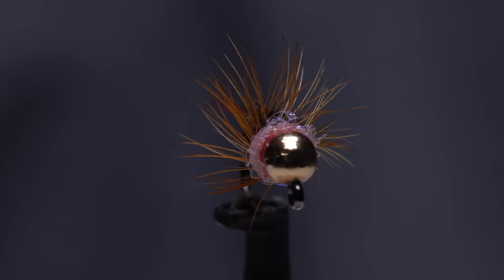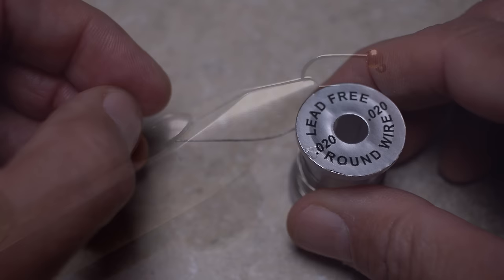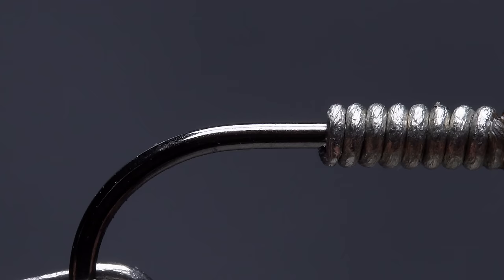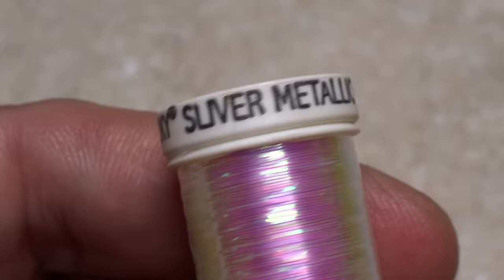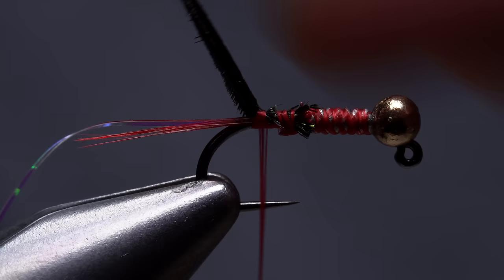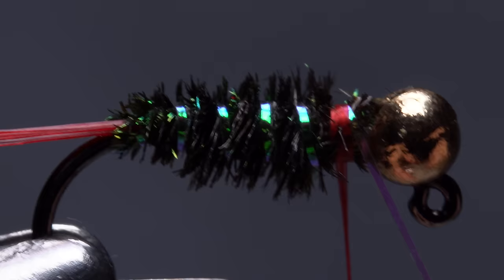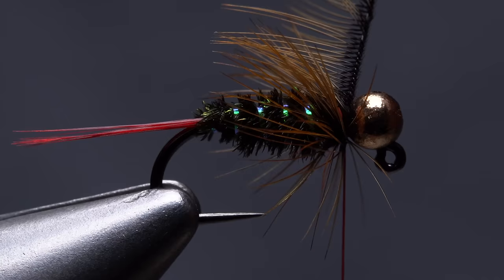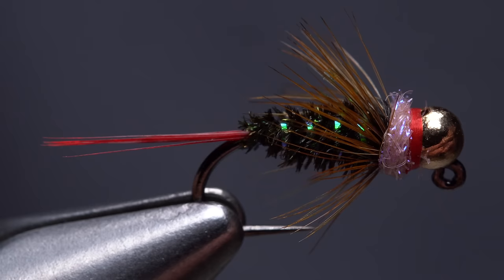Egan's Red Dart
Detailed instructions for tying Lance Egan's Red Dart.
Recipe:
Hook: Barbless jig hook (here a Lighting Strike JF2), size 14.
Bead: Slotted tungsten bead, 7/64″, gold.
Weight: Lead-free round wire, .020.
Thread: UTC 70 Denier, red.
Tails: Saddle-hackle fibers, red.
Rib: Pearl Sulky Holoshimmer Metallic Thread.
Body: Peacock herl.
Collar 1: Saddle hackle, brown.
Collar 2: Ice dub, pink.